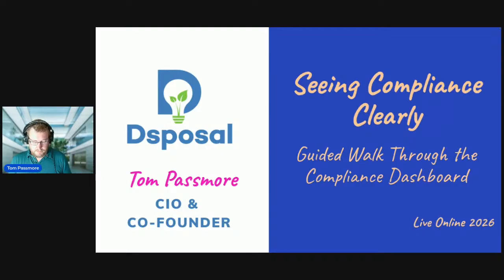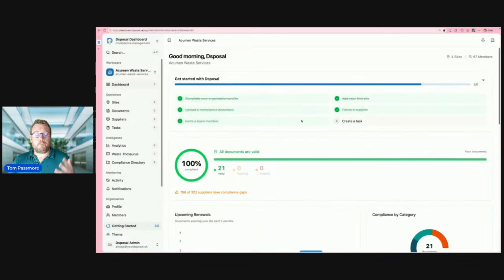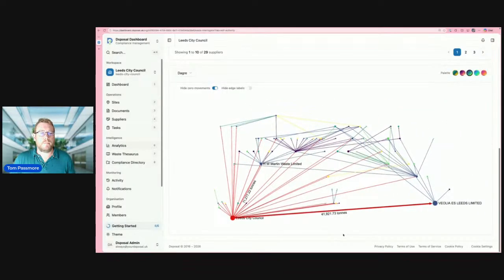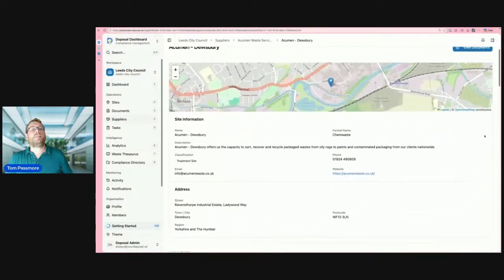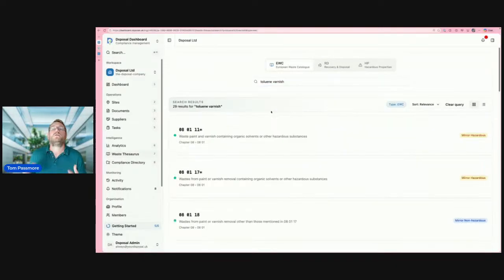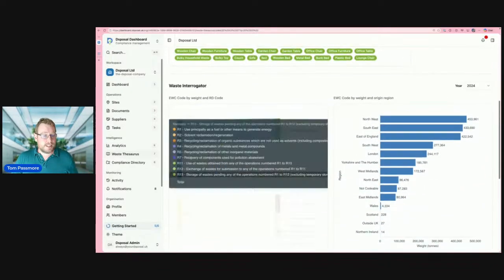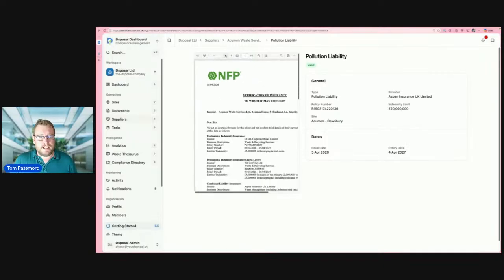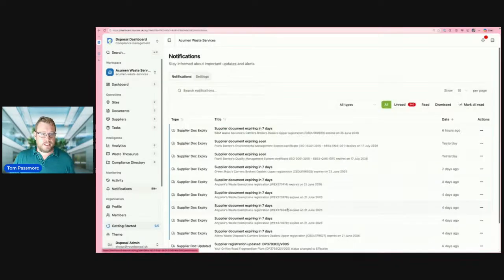Seeing Compliance Clearly. Guided Walk Through the Compliance Dashboard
Compliance across the waste supply chain often looks complete on paper. Documents exist, folders are shared and certificates are published.

Assurance is something different. In this 30 minute LinkedIn Live session, Tom Passmore will walk through the Dsposal Compliance Dashboard and show how it is used in practice to move from raw waste data to clear, defensible compliance visibility.

The session will include:
- Navigating from waste data through to the Compliance Directory
- Adding a site into your workspace and understanding what evidence is required
- Investigating a site using Metabase to identify gaps, risk and expiry
Seeing how compliance can be monitored and demonstrated without manual document chasing

This is a practical walk through of how supply chain compliance can be investigated and evidenced. Designed for waste managers, compliance leads and organisations responsible for supplier assurance.